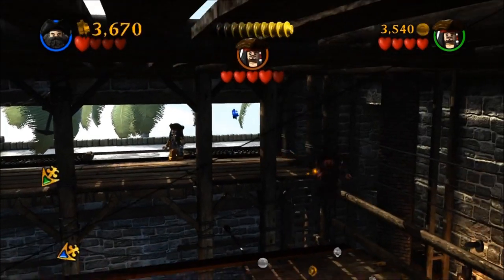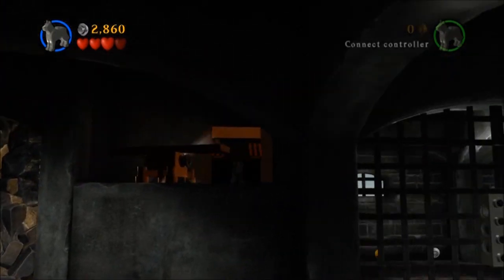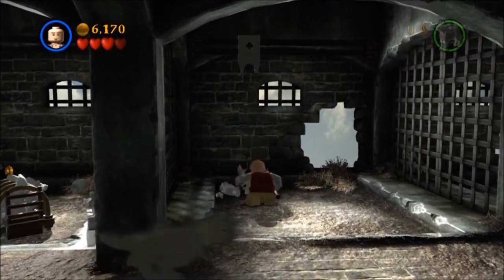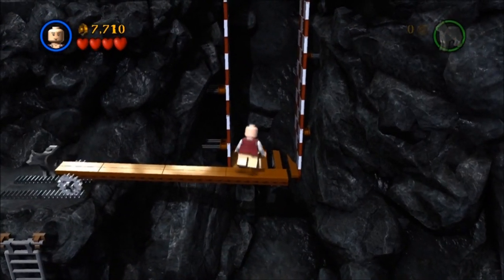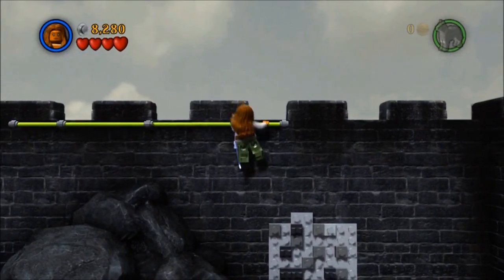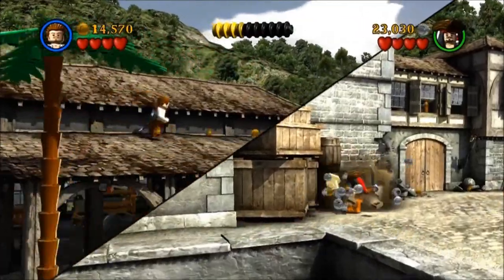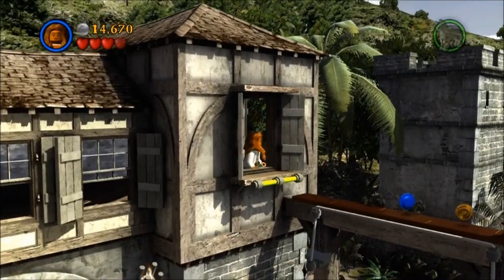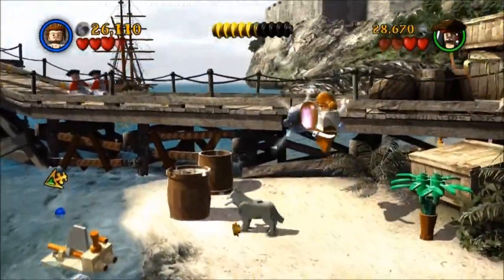Port Royal Bottle Locations Guide - LEGO Pirates of the Caribbean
Hope you guys find this location guide helpful.  More videos on the way!